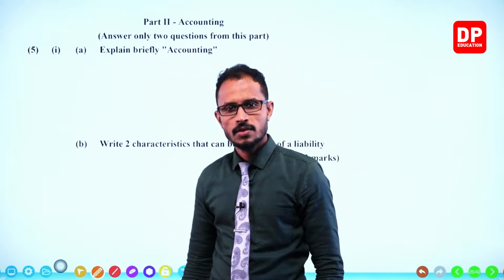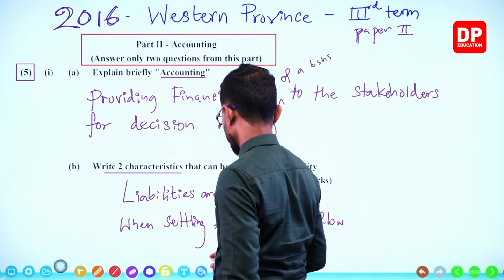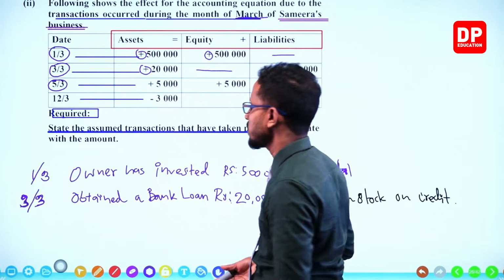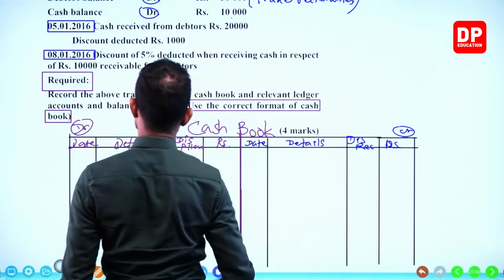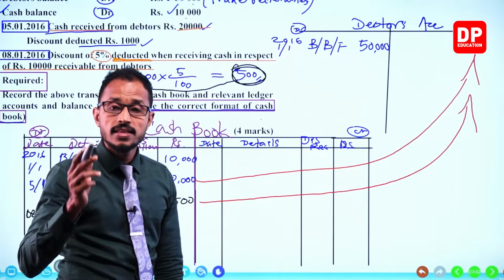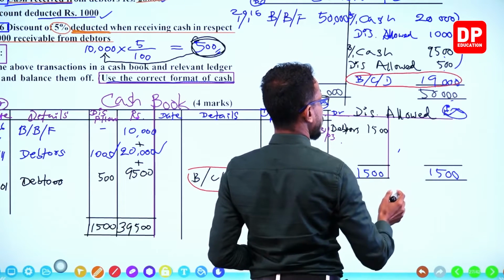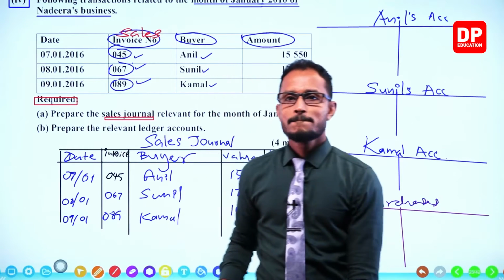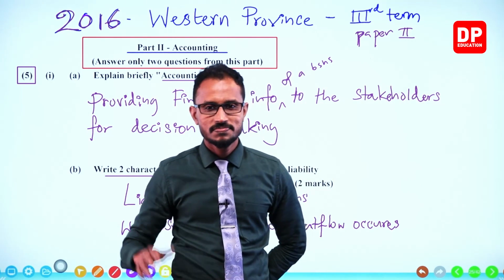Paper 02 | Provincial paper | Part 04 | Western province 2016 | Grade 11 Business and Accounting